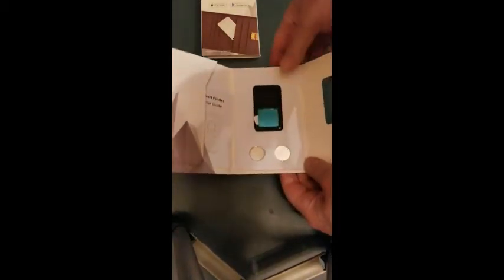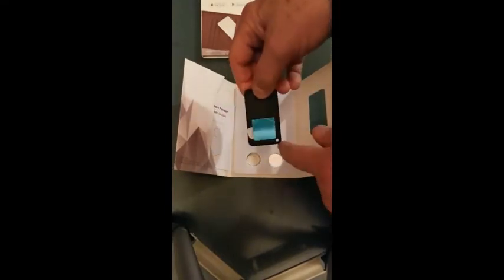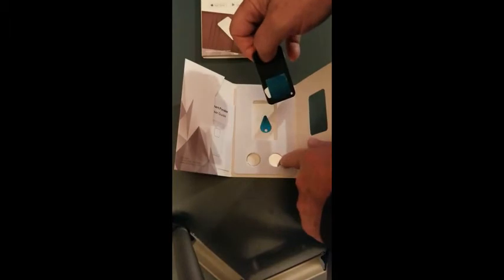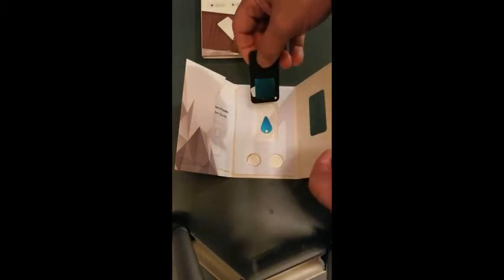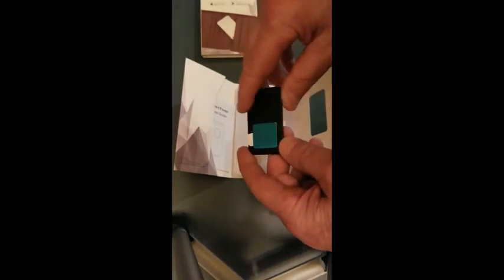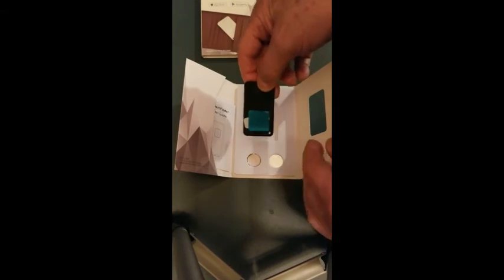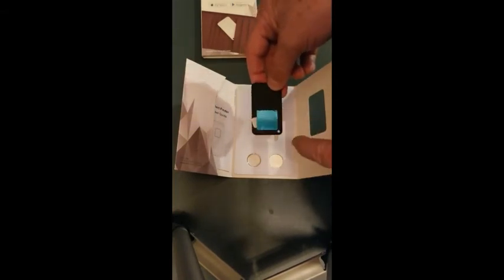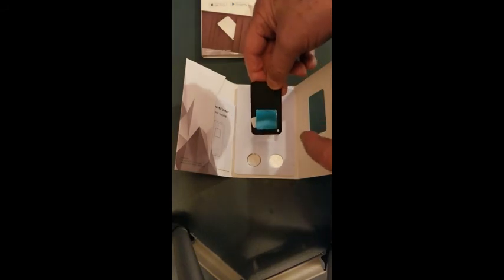Smart Key Finder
🌷🌷🌷Ultra thin Key Finder - Wopin key finder is a tracking device for anything and it is only 0.11 inch (2,77 mm) thin,8g weight.Our bluetooth tracker can easily fit into a wallet, credit card holder, bag, key,PC and anything. It is a good gift for those who always forget something.
🌷🌷🌷Bi-directional Finder - Item Finder - When you can't find the key or wallet, open GoFinder app and click the bell icon in the app,this key finder will ring and lead you to find. Phone Finder - If you don't know where is your phone, double press the button on this key finder, your phone will ring even when it is on silent or vibration.(Make sure connected and keep GoFinder app opened).
🌷🌷🌷Anti-Lost Alarm - Both your phone and key finder will beep last about 10 seconds to alarm you when the item finder is out of range or disconnecting, so you don't have to worry about missing something you need(this function could be turned off in setting.).Usually the range with Bluetooth is around 10-12m indoors and 20-50m outdoors.
🌷🌷🌷See It on a Map - Smart finder support for iOS & Android phone, you can download the GoFinder app on Apple Store or Google Play.The app will records the last position where the phone and the item were last disconnected and narrow the searching scope, so you can open the map in the App to speculate approximate location of your missing items.
🌷🌷🌷Replaceable battery - Low power connection with bluetooth, button-battery CR2016 can be replaced, can be used for about 6 months. Sleep mode is more energy efficient. The battery level can also be seen on the app. You can contact our customer service for any quality problems.